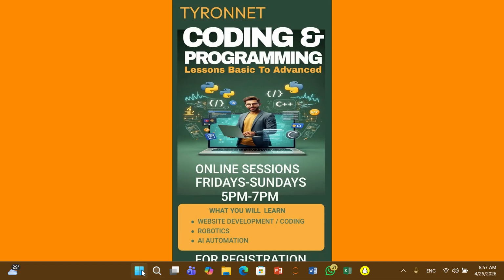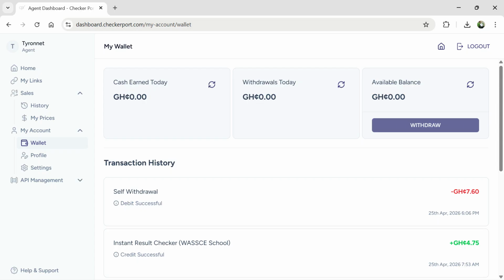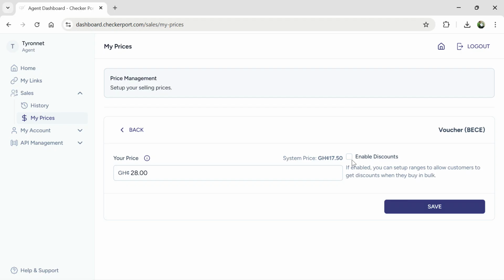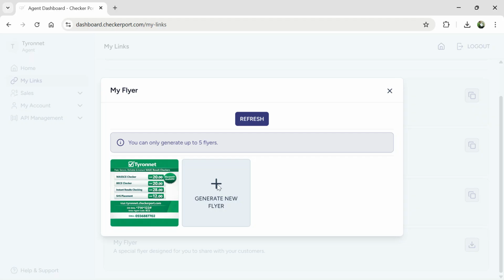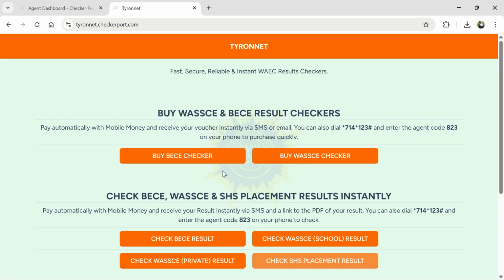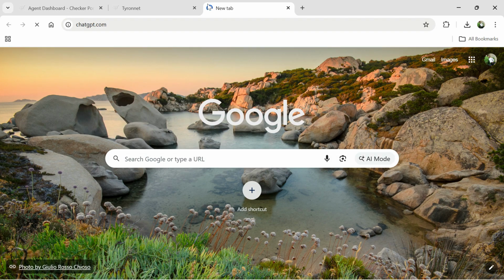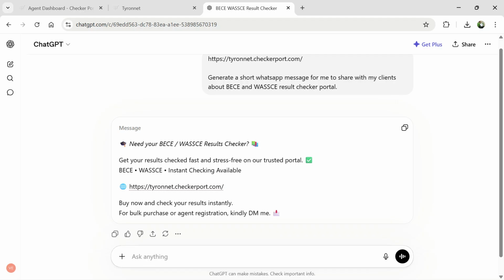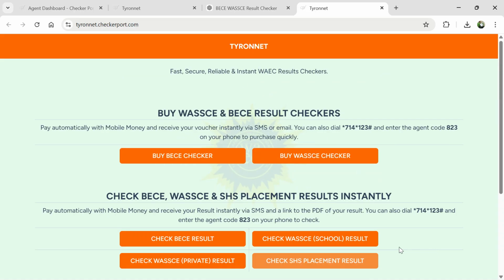BECE & WASSCE Results Checker Portal Ghana 🇬🇭 | Buy Checker Card Fast + Become an Agent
🎓 Need to check your BECE or WASSCE results fast and stress-free? This trusted results checker portal makes it easy, quick, and reliable for all students in Ghana. 🇬🇭

✅ BECE Results Checker
✅ WASSCE Results Checker
✅ Instant Checking Available
✅ Safe & Secure Platform
✅ Fast Delivery

💼 Want to make money too? Become an agent and start selling checker cards to students and parents.